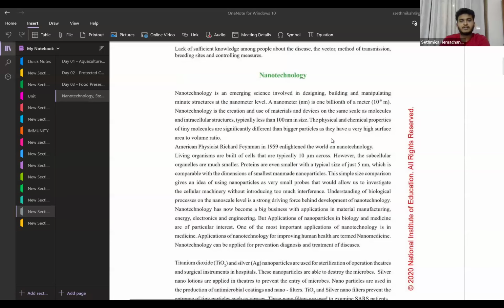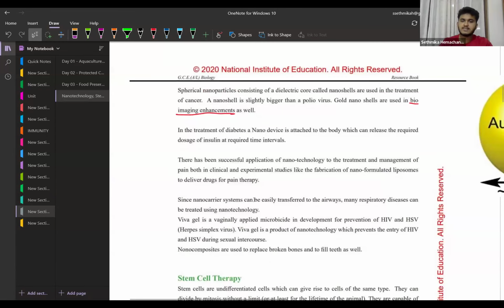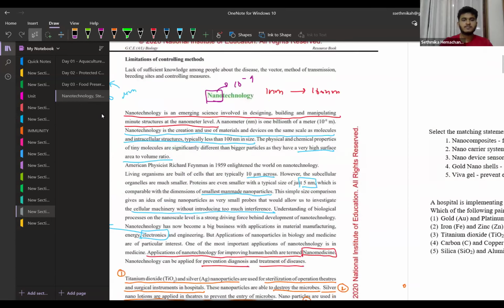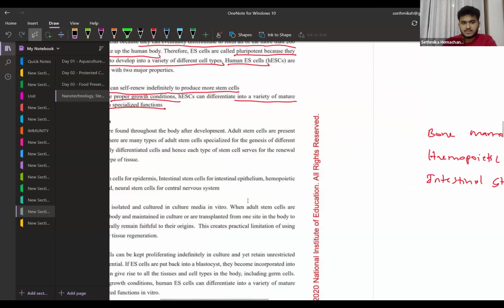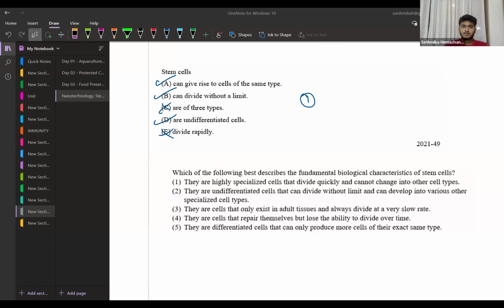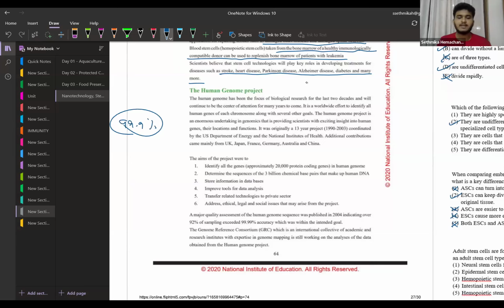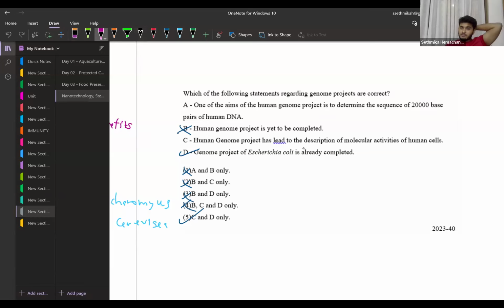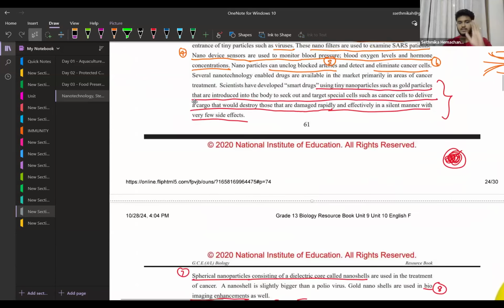A/L BIOLOGY | English Medium | UNIT 10 | Applied Biology | Day 04 | By Sethmika Hemachandra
Unit 10 Applied Biology covered in 04 sessions.